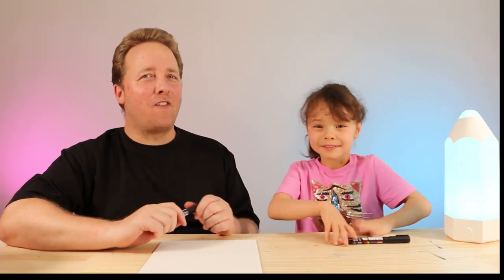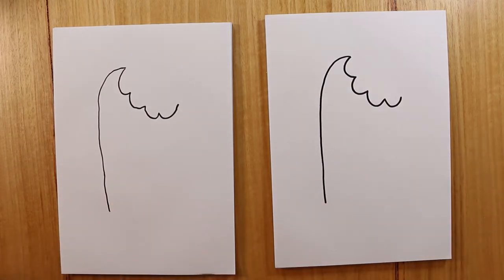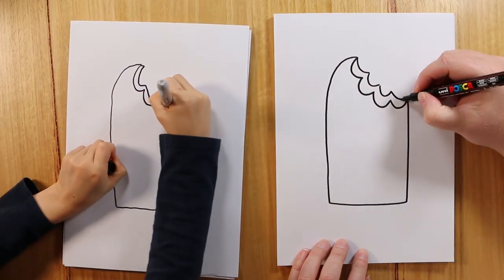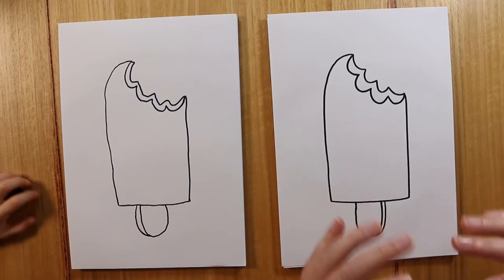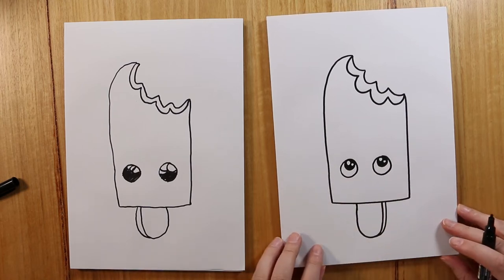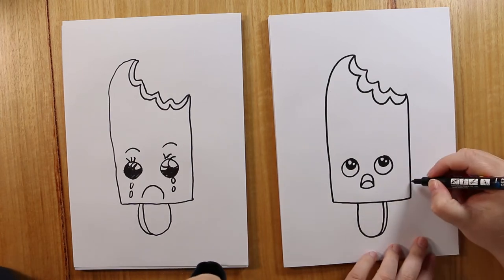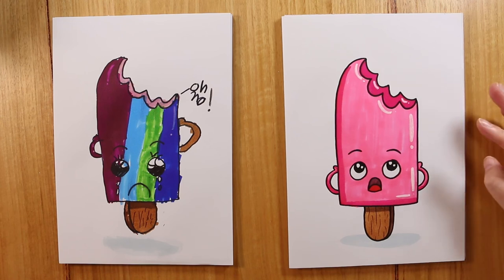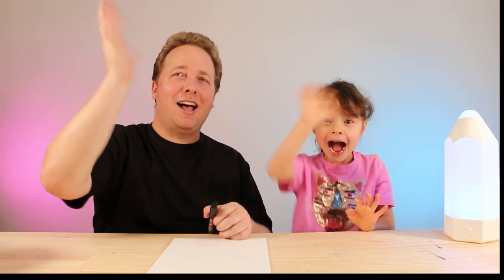How to Draw a cute Popsicle character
Today, we are learning how to draw a cute Popsicle character.
We hope you follow along with us on this easy step by step drawing tutorial and have lots of fun drawing and making art. Fun is the most important thing :)

📷 Share today's drawing with us on Facebook or Instagram for a chance to be featured in an upcoming Artist Spotlight.❤️